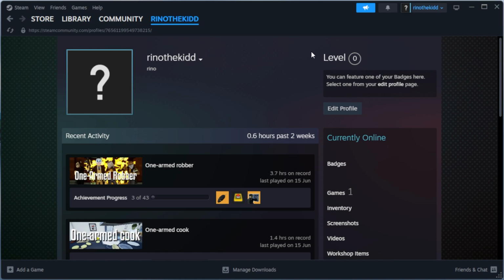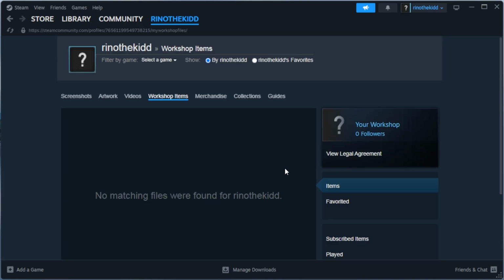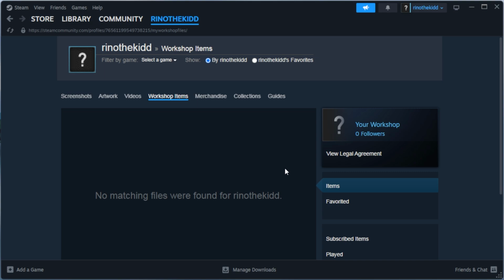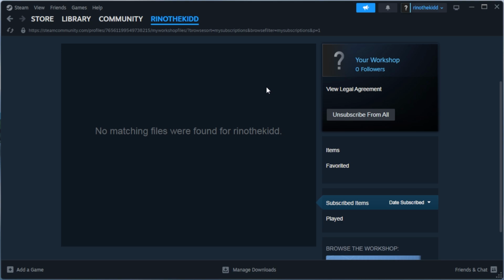How to Unsubscribe From All Steam Workshop Items at Once [2026 GUIDE]